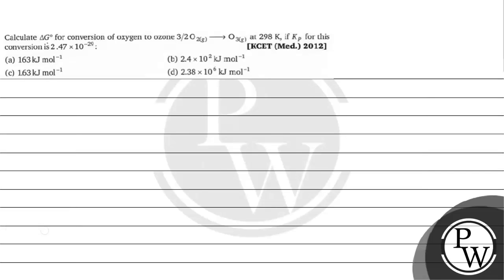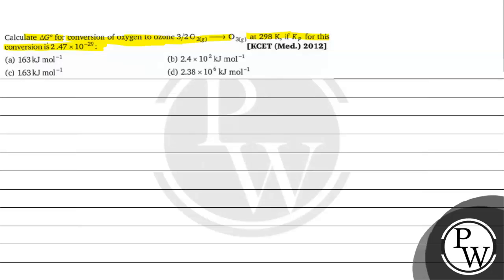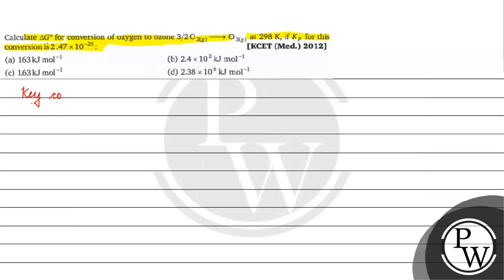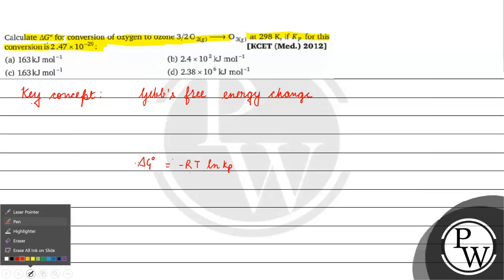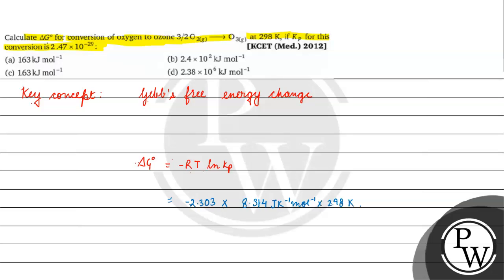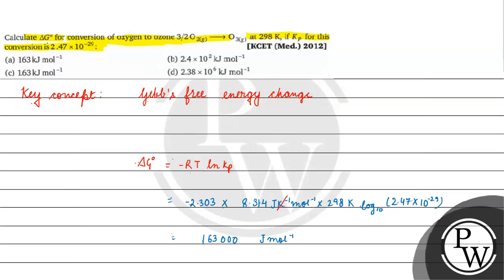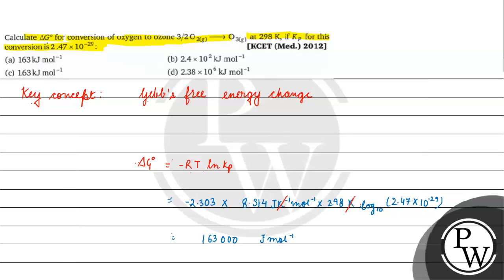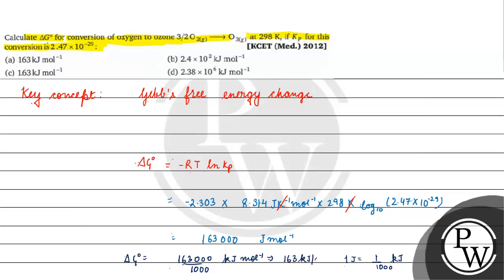Calculate \( \Delta G^{\circ} \) for conversion of oxygen to ozone \( 3 / 2 \mathrm{O}_{2(\mathr...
Calculate \( \Delta G^{\circ} \) for conversion of oxygen to ozone \( 3 / 2 \mathrm{O}_{2(\mathrm{~g})} \longrightarrow \mathrm{O}_{3(\mathrm{~g})} \) at \( 298 \mathrm{~K} \), if \( K_{P} \) for this conversion is \( 2.47 \times 10^{-29} \) :